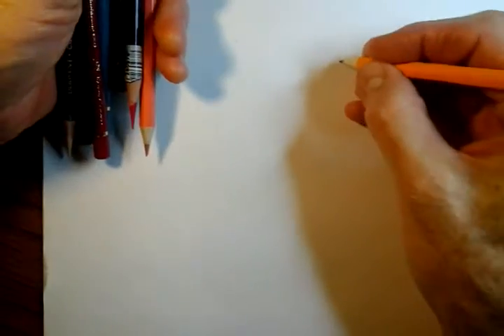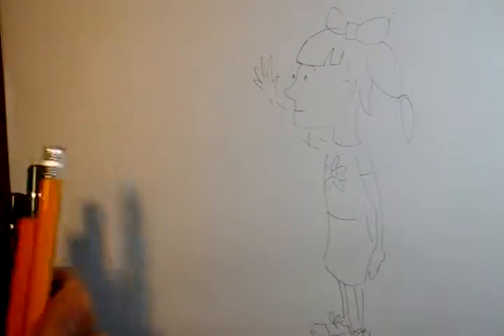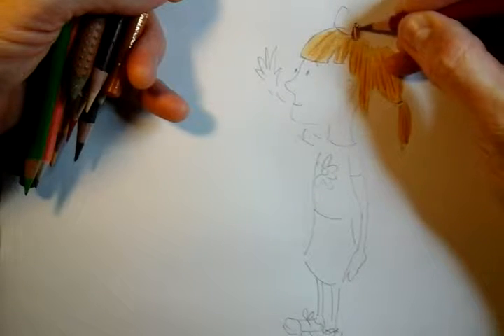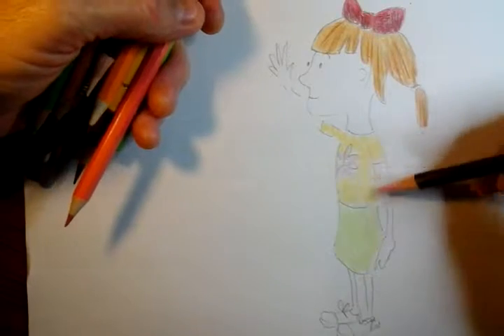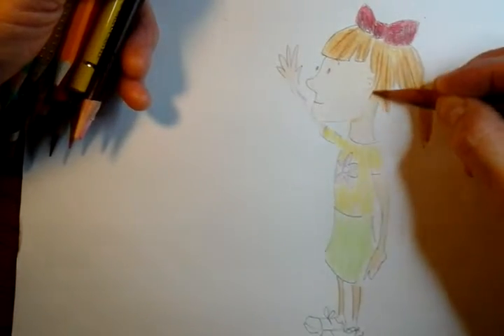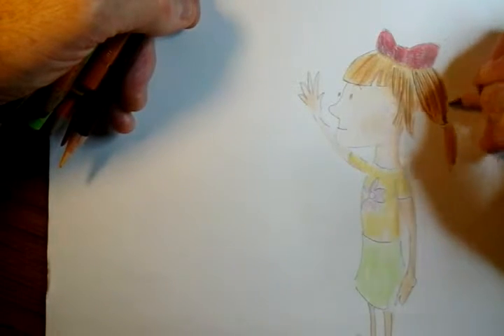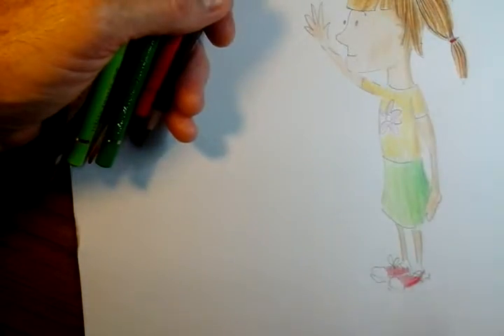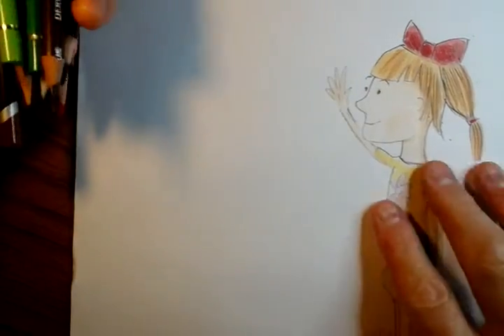cartoon kid drawing